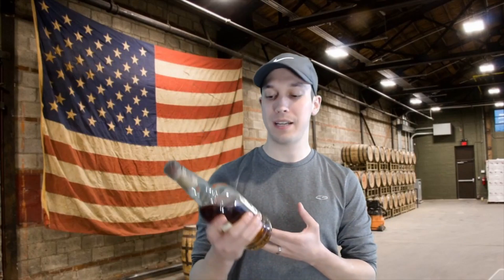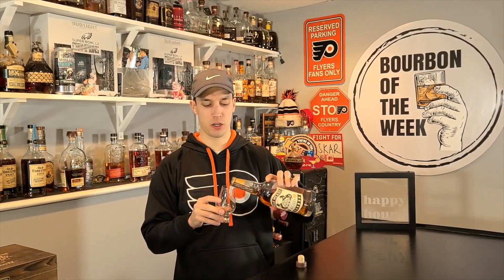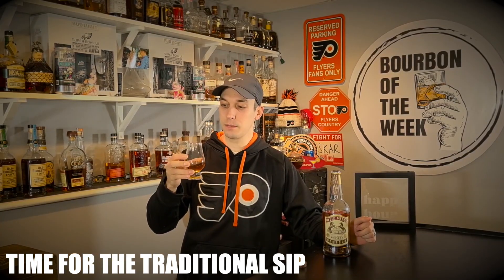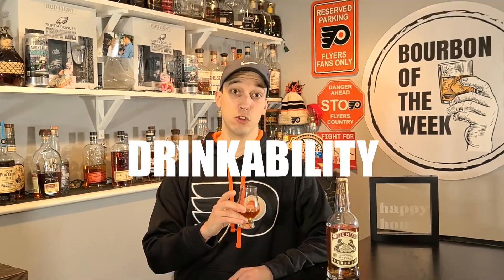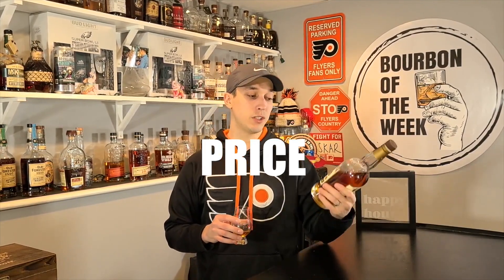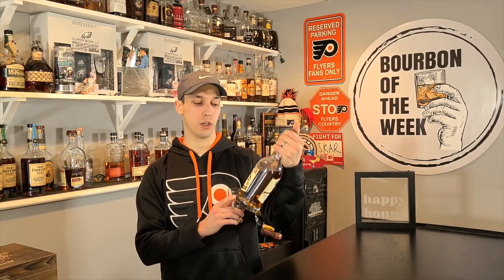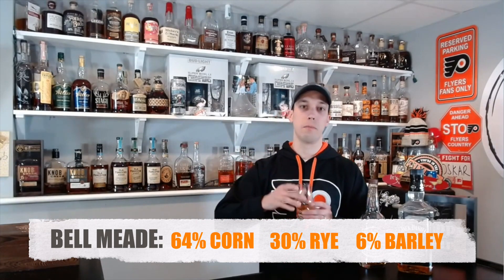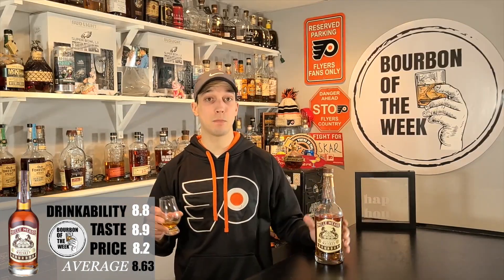Belle Meade Bourbon Review & Sour Mash Explanation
This week's contender in our Bourbon of the Week series is Belle Meade! This 90.4 proof Sour Mash Bourbon Whiskey has many different bottles in its line. While sourced from MGP, this small batch bourbon focuses on the blending process. Also, in this week's Bourbon Bomb of the Week we talk about what a sour mash is and what it does for a whiskey!

Tune in every Whiskey Wednesday at 5PM EST as we try any bourbon I can get my hands on and see where it falls on the list! We drop a new video each week as well as do some great prizes and giveaways on the channel as we go!

Also, every Tuesday at 4PM I will drop a picture of the bourbon whiskey I am reviewing that next day and you can guess what the score will be. The person who guesses closest will get a shoutout on the channel as well as entered in a monthly drawing for a cool prize including koozies, face masks, merchandise and more. So make sure you swing by my Instagram @BourbonOfTheWeek and click that follow button.